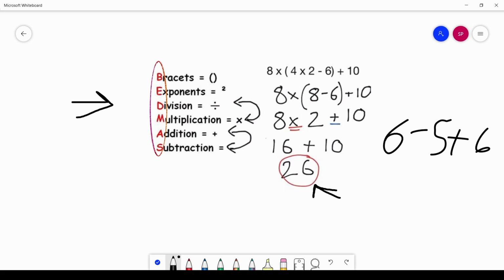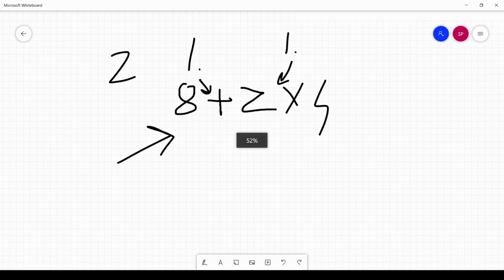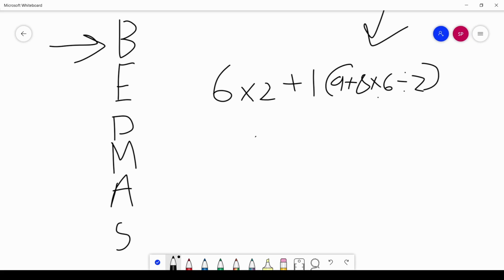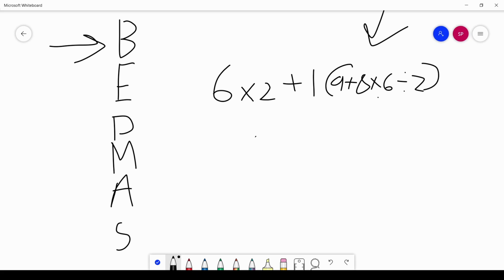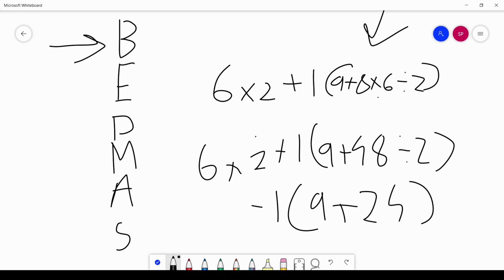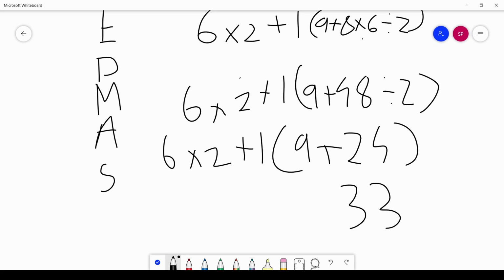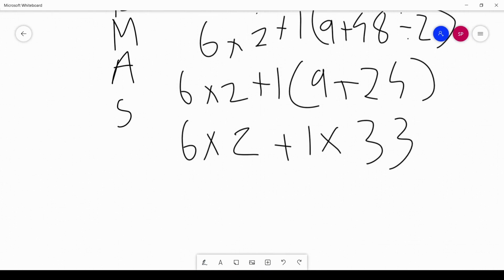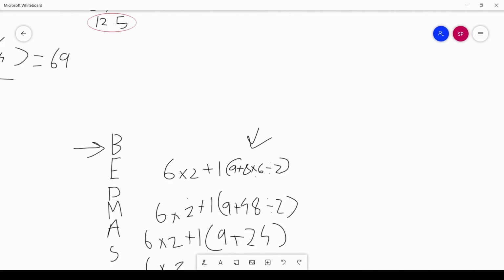Bedmas for Beginners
I did my best to teach you now give me ma money!!